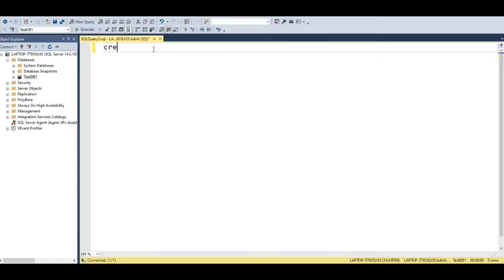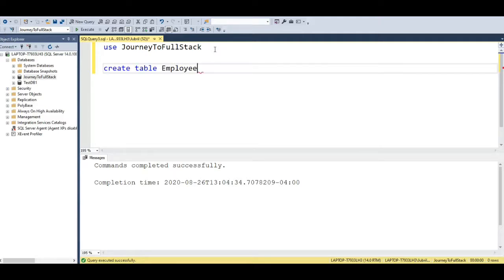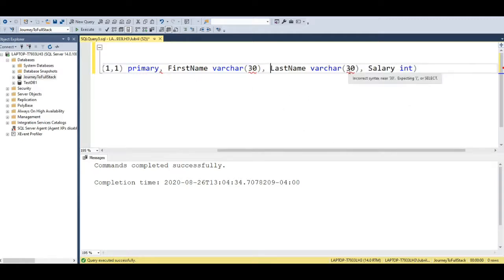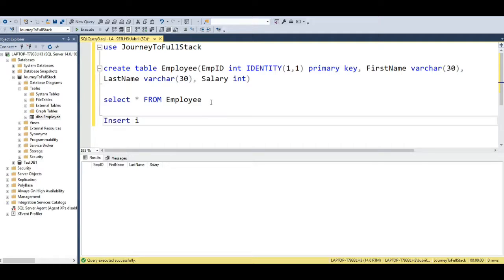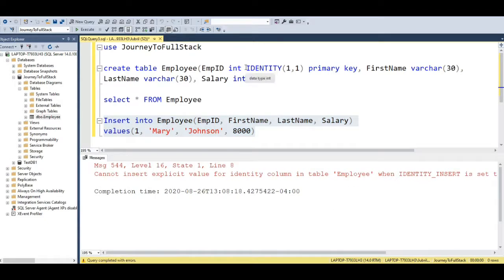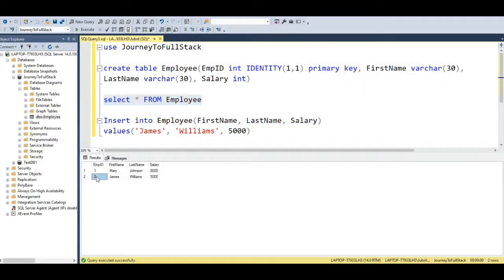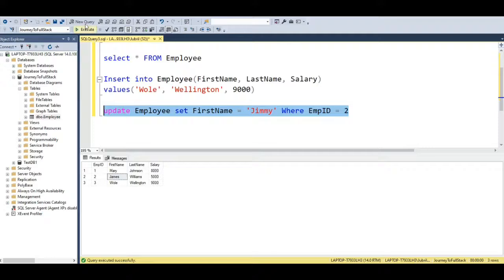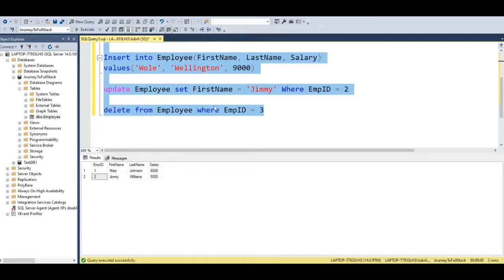Introduction to Database using SQL Server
This tutorial covers the basic introduction to SQL database explicitly explaining the CRUD (Create, Read, Update and Delete) operation